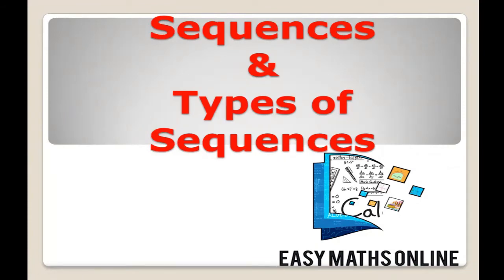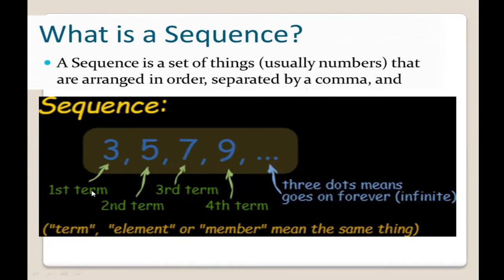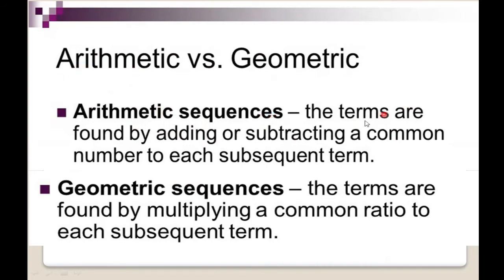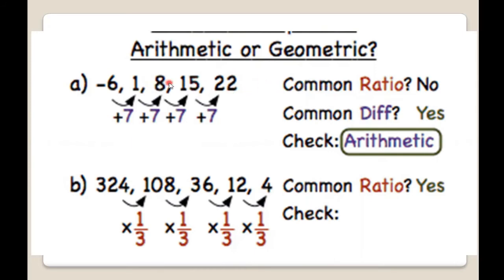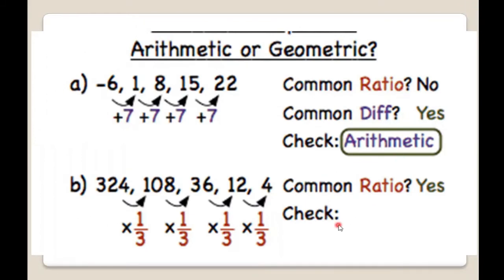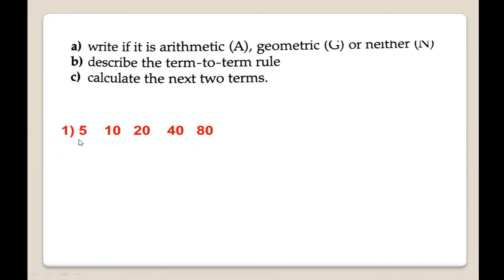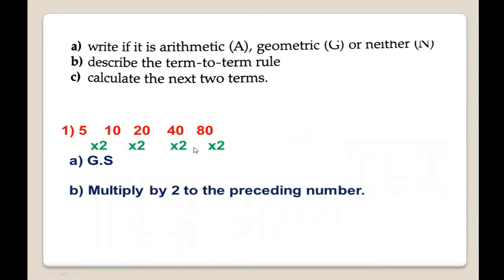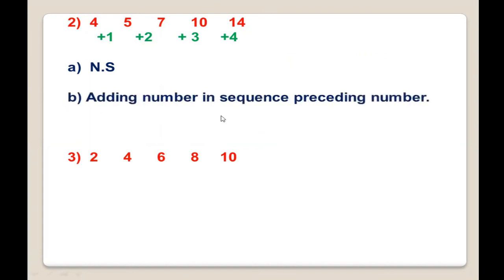Sequence and types of sequences